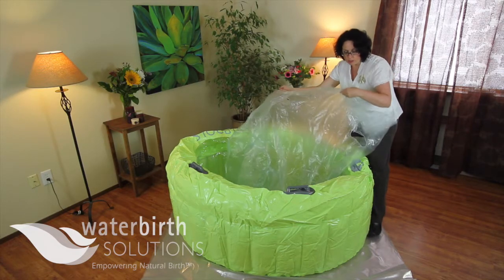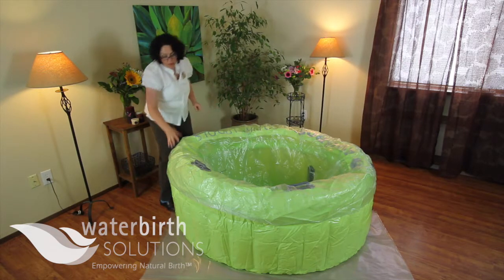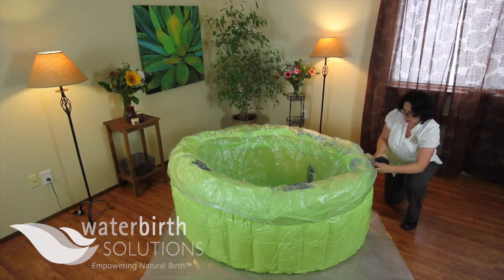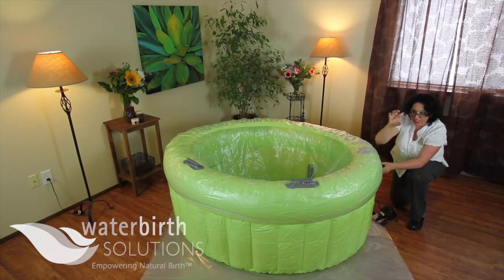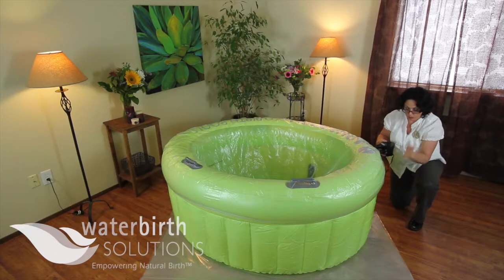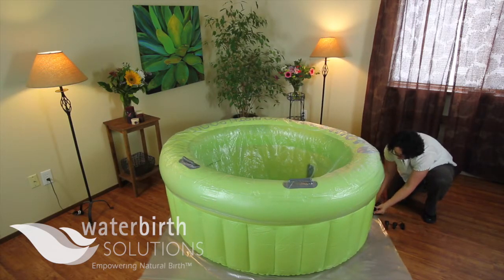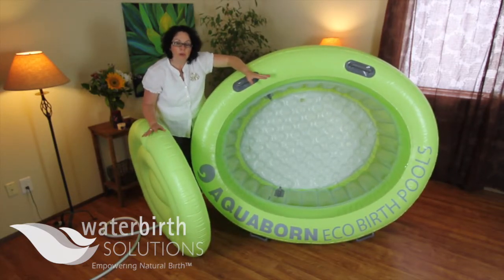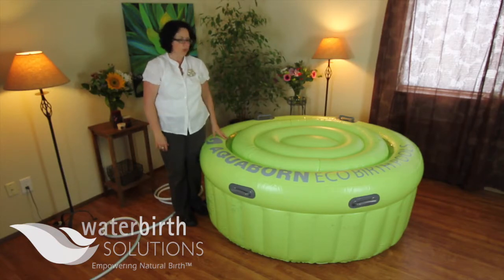Birthing Pool Inflation (Part Two)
This video is about Birthing Pool Inflation (Part Two)